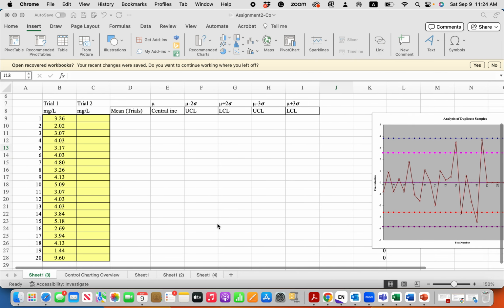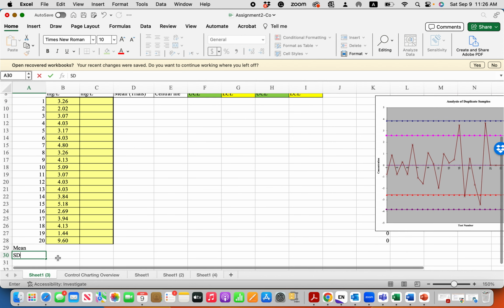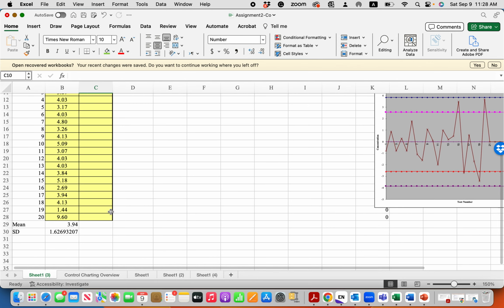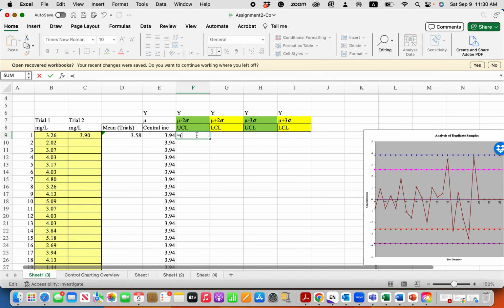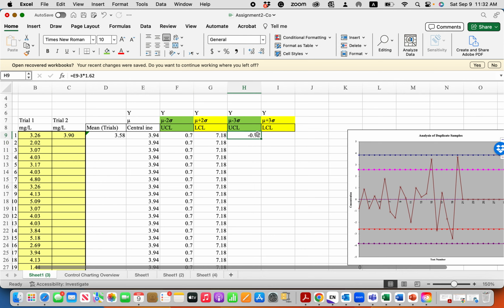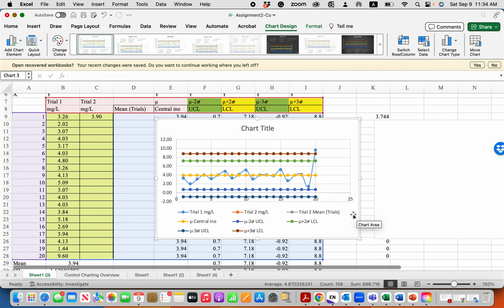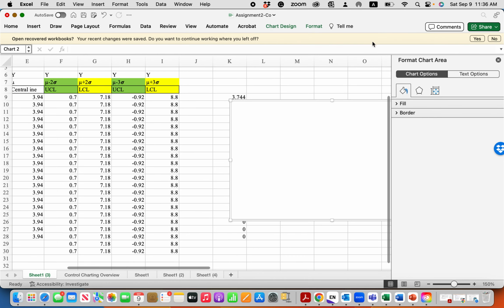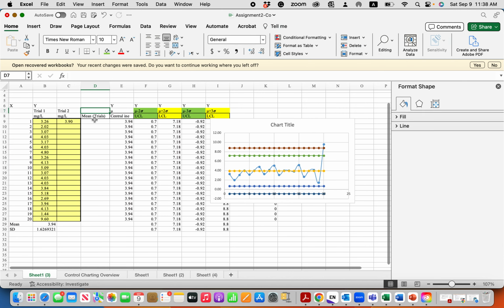How to create Quality systems -control charts